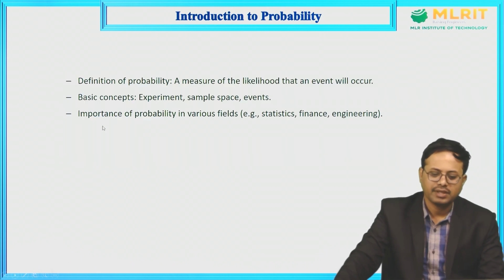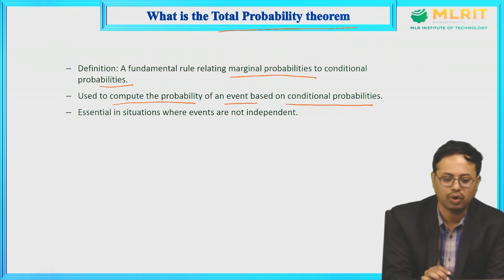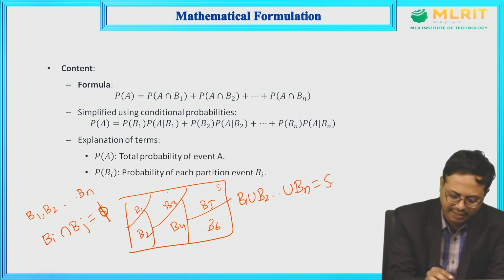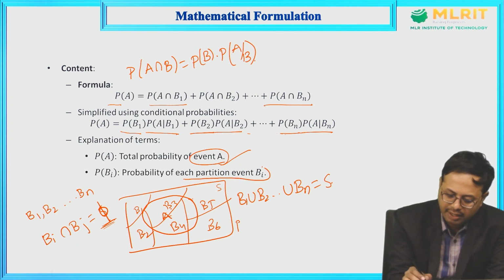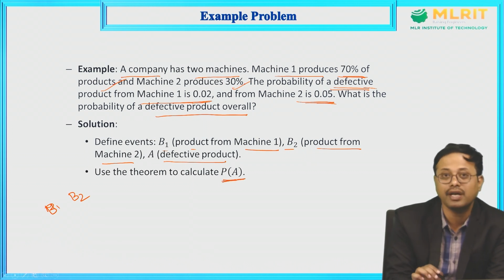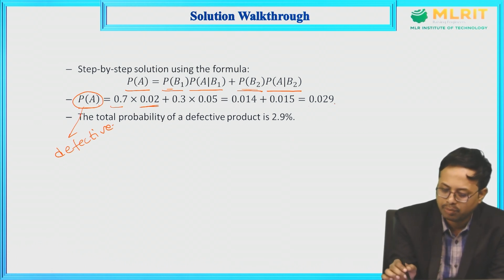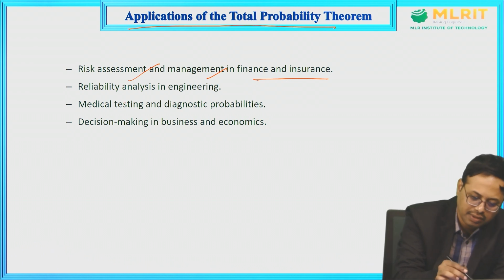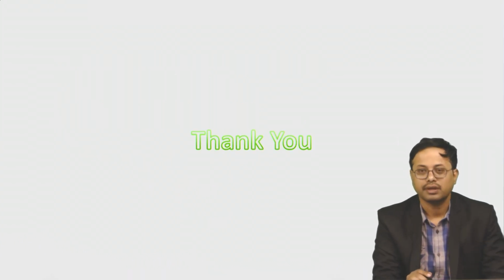LEC05|Probability Theory and Stochastic Process|Total Probability Theorem By Dr. G. Karthik Reddy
Associate Professor,
Hyderabad.